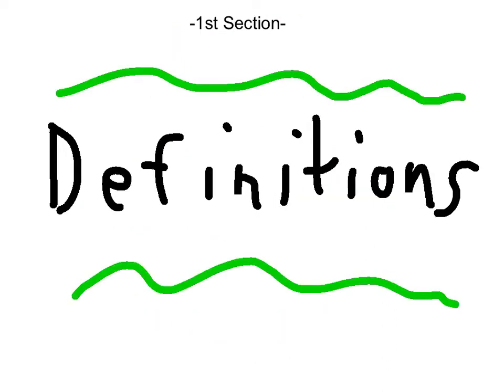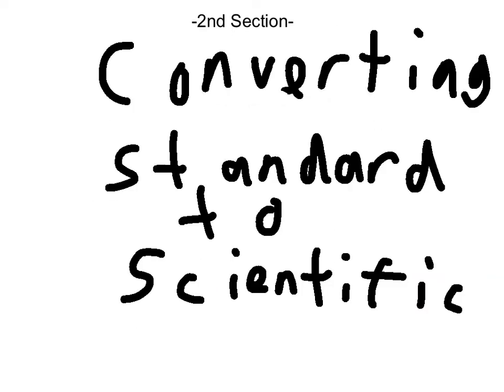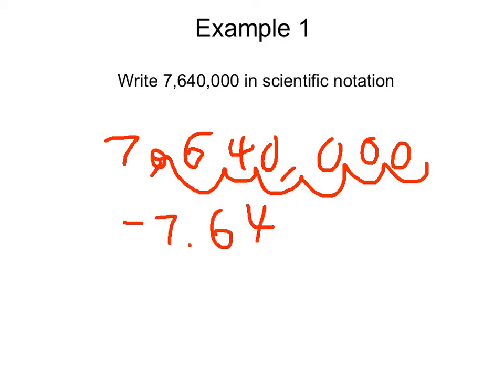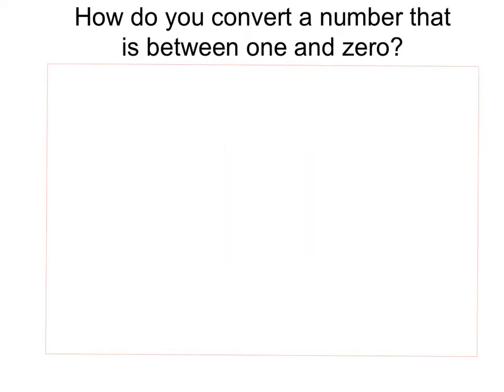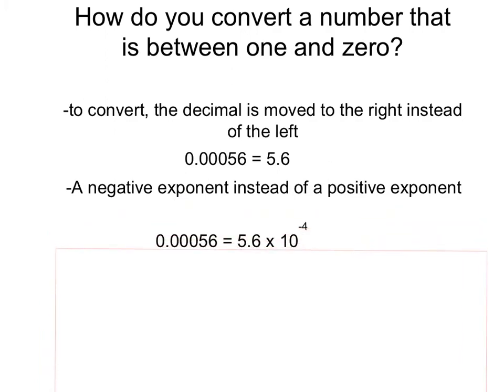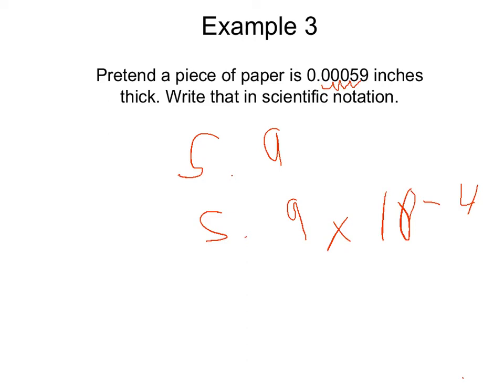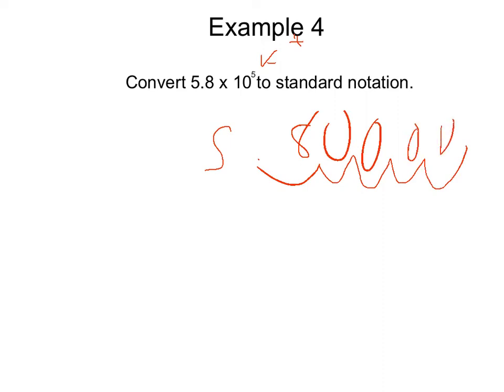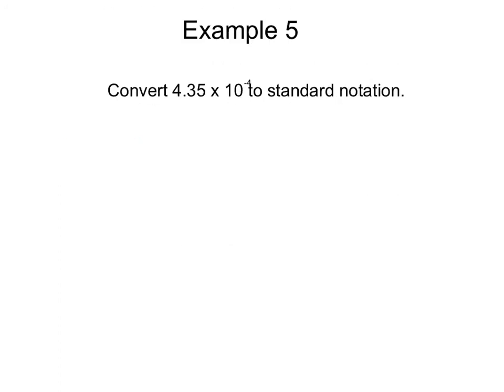Made with Explain Everything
Jay's Scientific Notation Mathcast